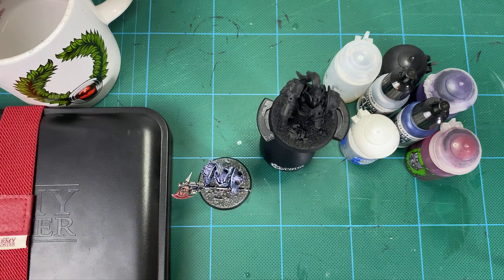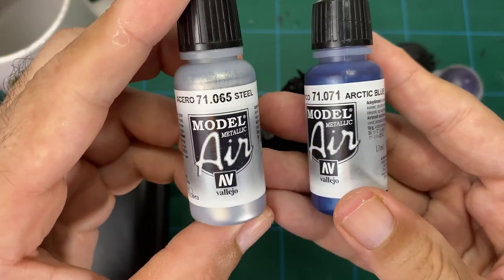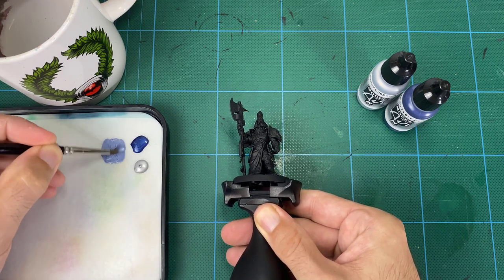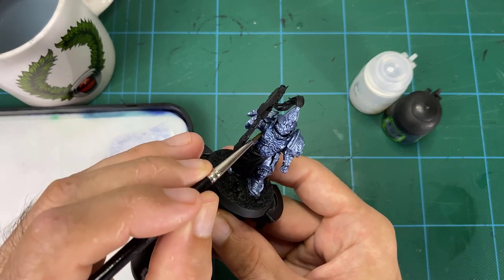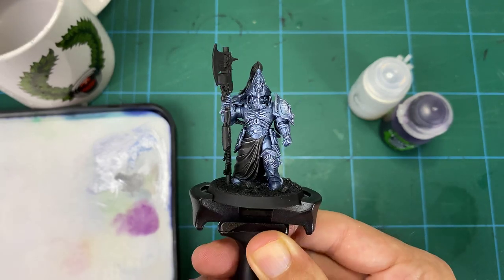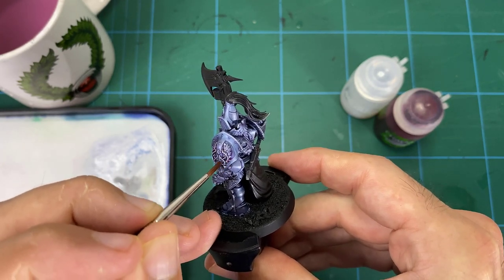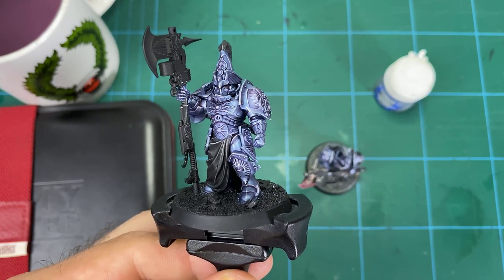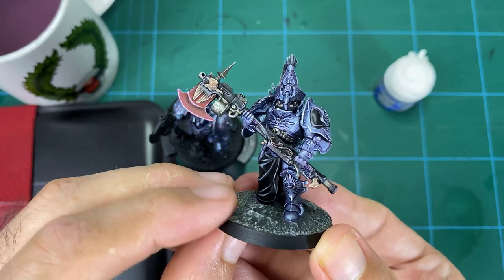Hobby Tips: Colour Glazing Blue Steel Armour on a Adeptus Custodes Warden for Warhammer 40k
In this hobby tips video we try colour glazing into blue steel armour. Using a Custodes Warden we go through the steps to build up a fast and effective scheme that can be applied to many models or even an entire army!